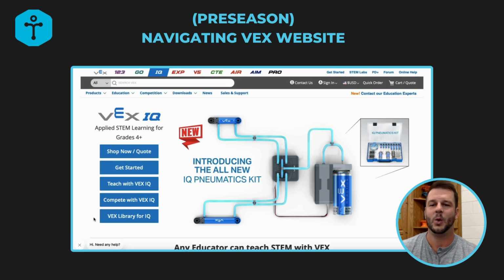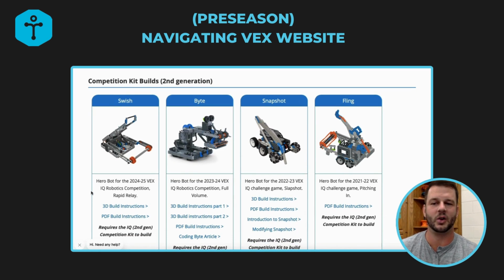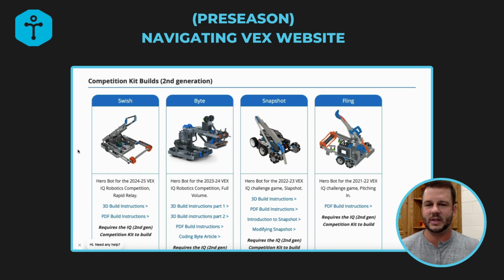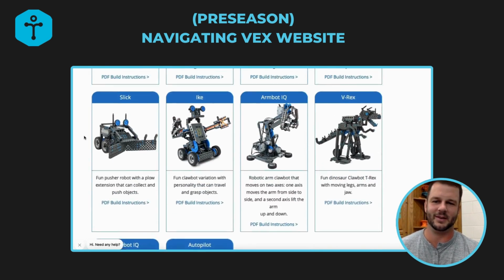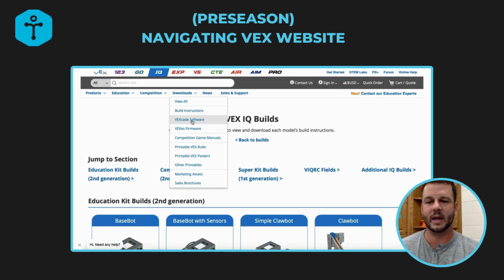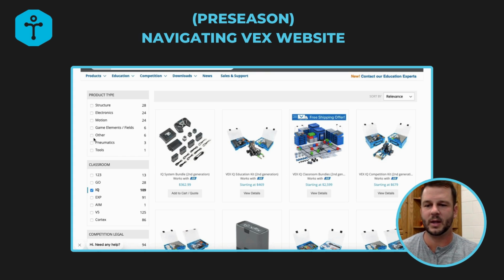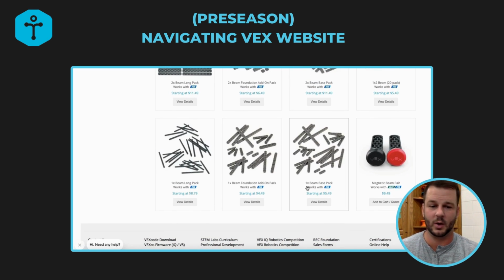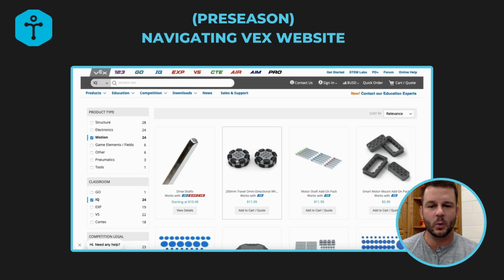Preseason - Navigating VEX Website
When it comes to coaching a VEX IQ team, there are a lot of websites to juggle.  Learn how to navigate the VEX Robotics website in this quick tutorial.